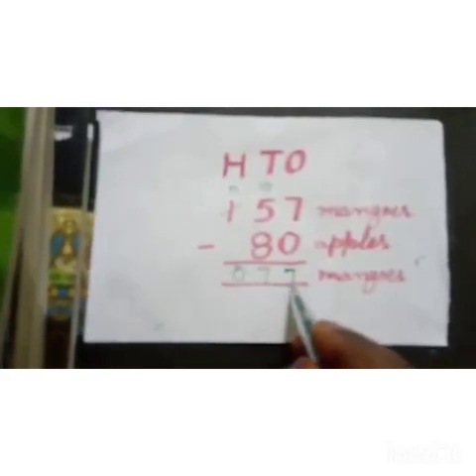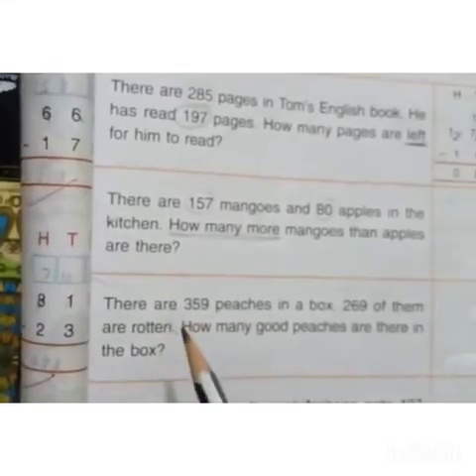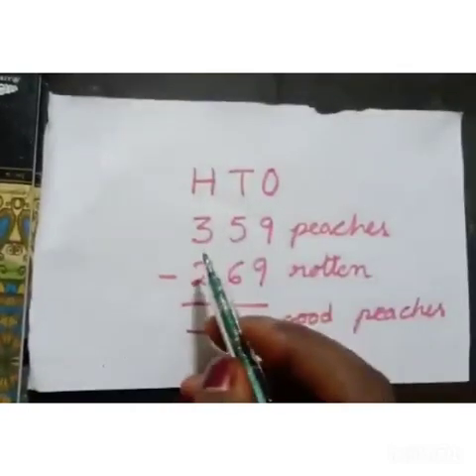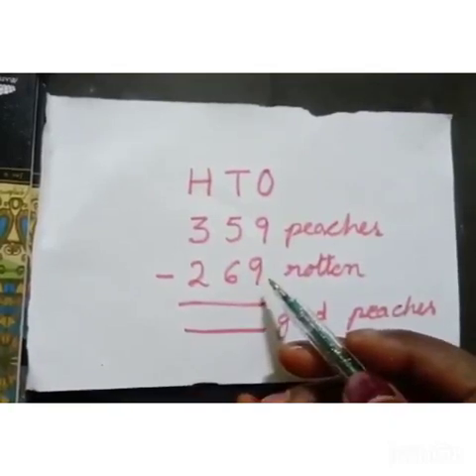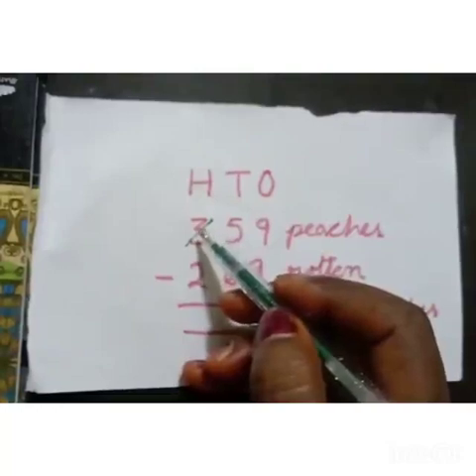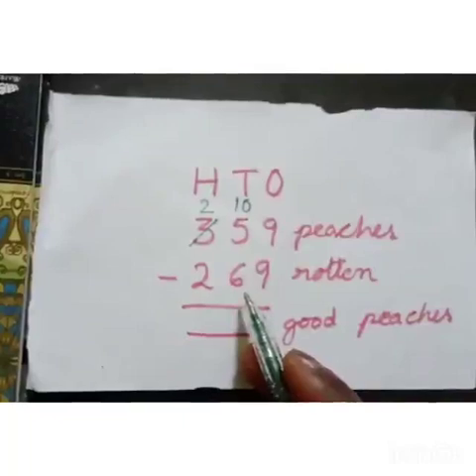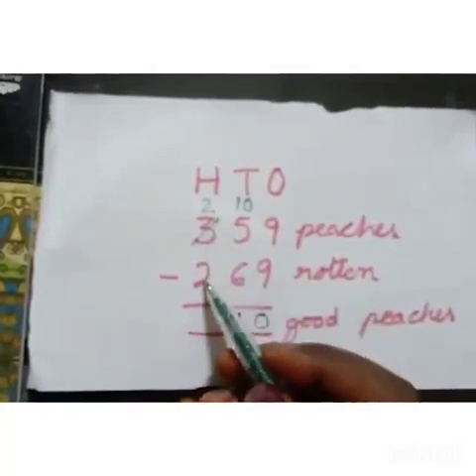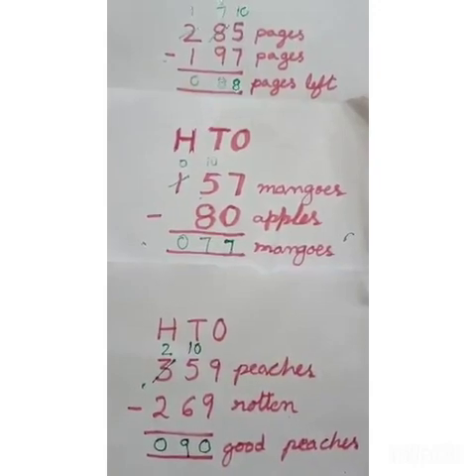CLASS 2 MATHS CH 04 PART 09 BY B. PADMAVATHI MAM